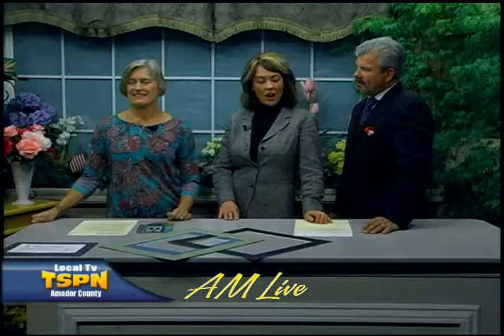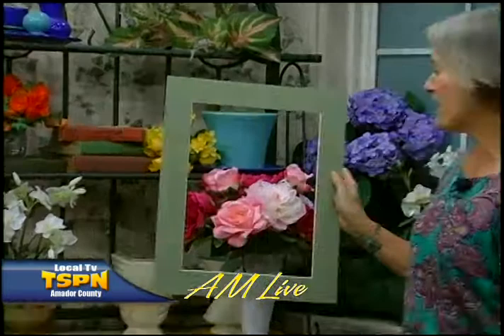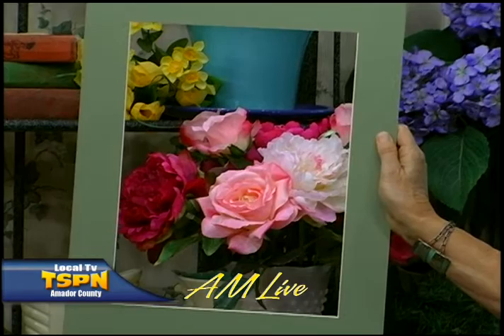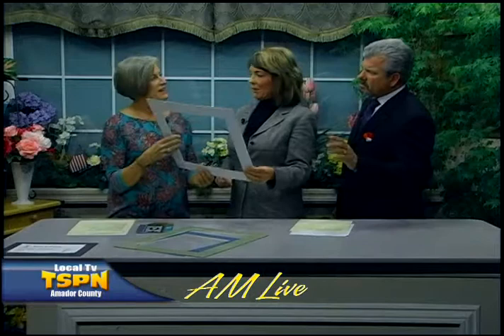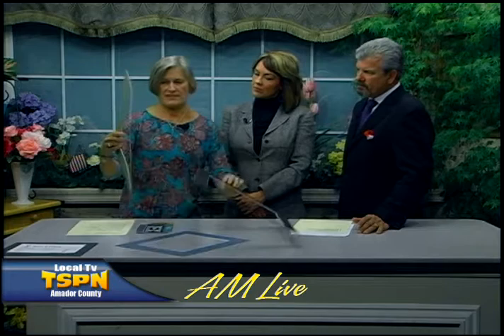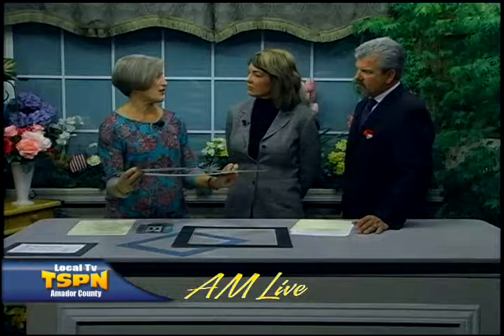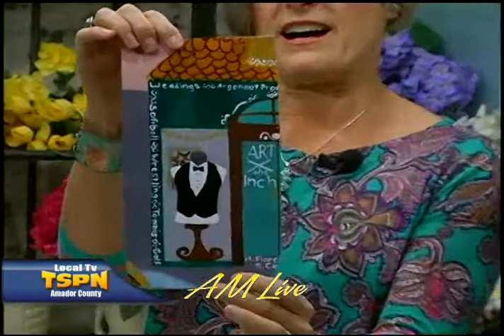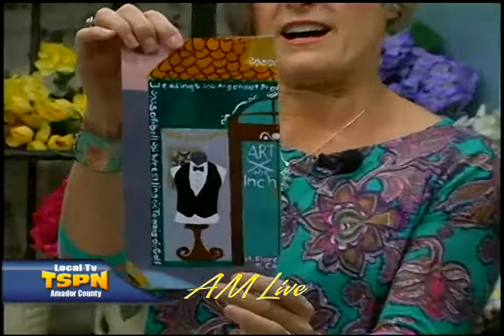"Art by Inch" Project on AM Live 5-8-13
Millie Butler stops by the AM Live set to discuss the upcoming "Art by Inch" project that will be hosted by Amador Arts.